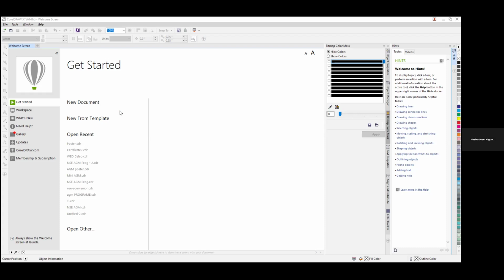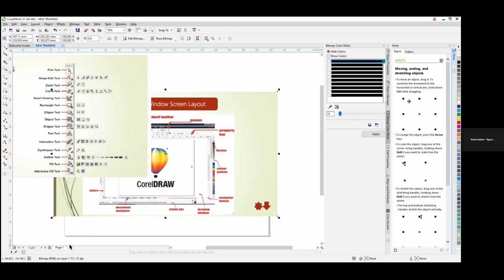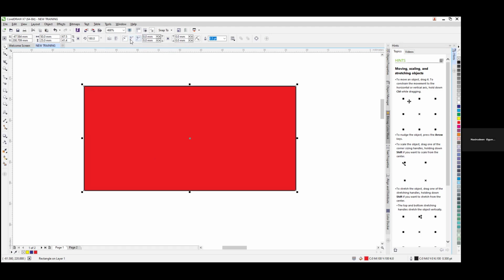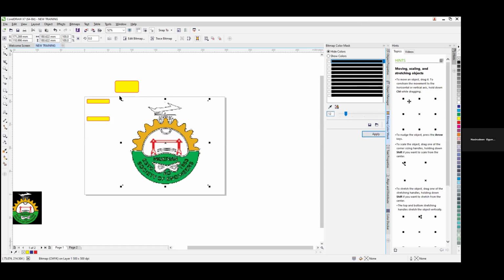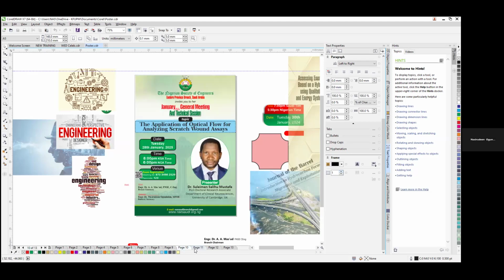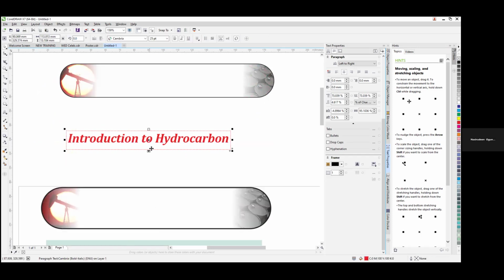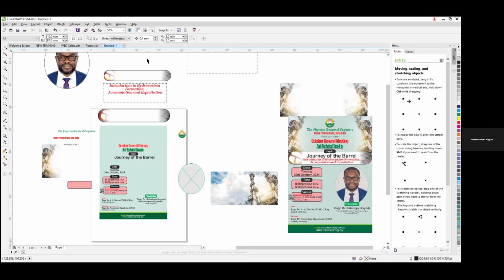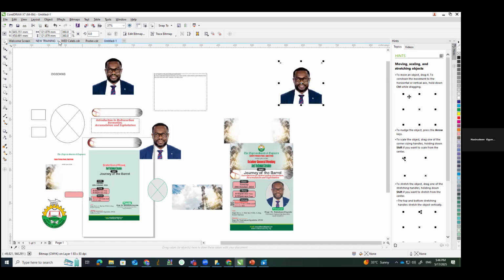COREL DRAW TRAINING 1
A brief introduction to Graphic Design with Coreldraw by Engr. Dr. Nasirudeen Ogunlakin